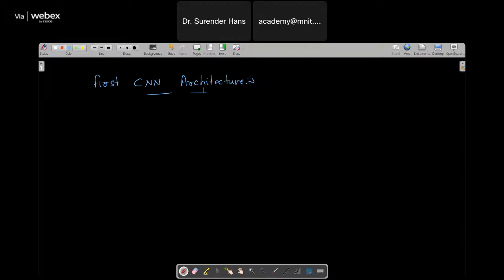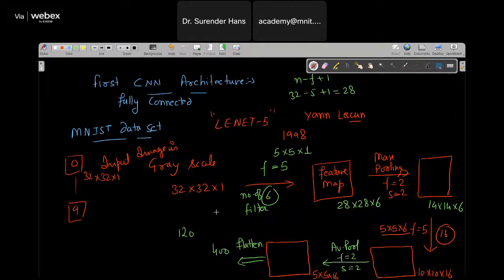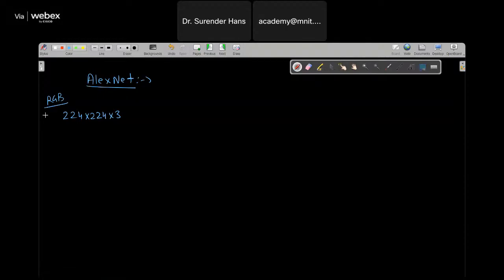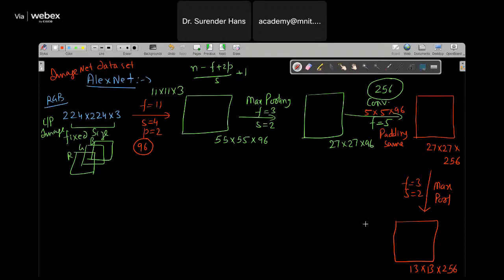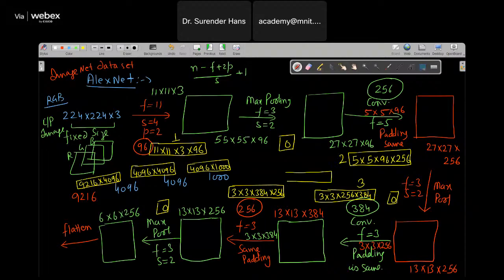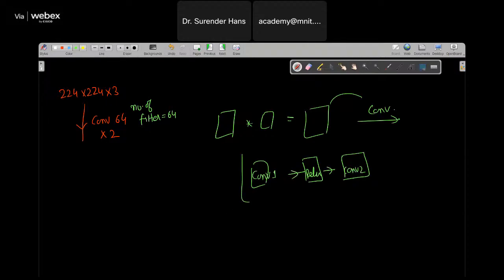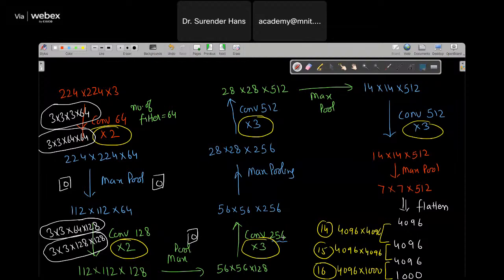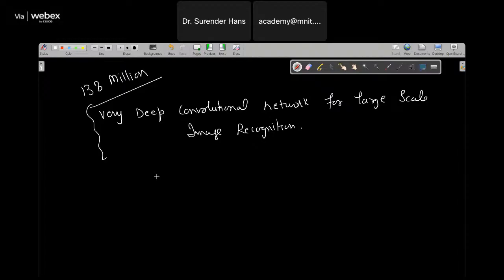Day 2 Session 4 Deep Learning